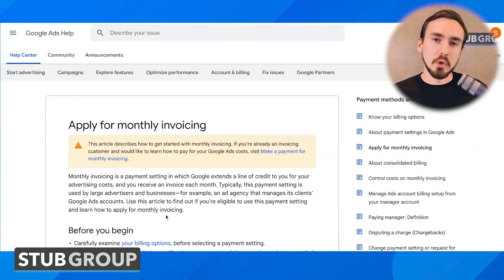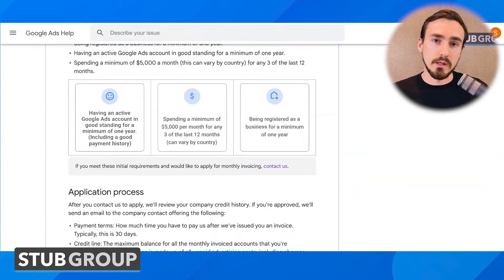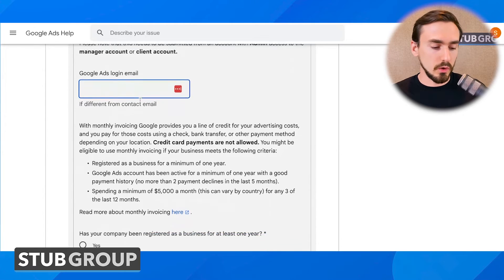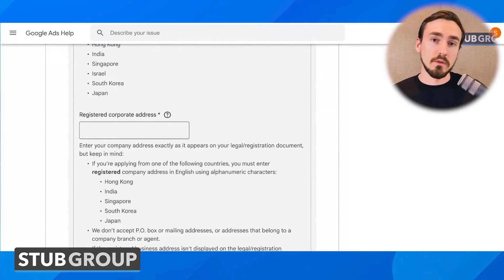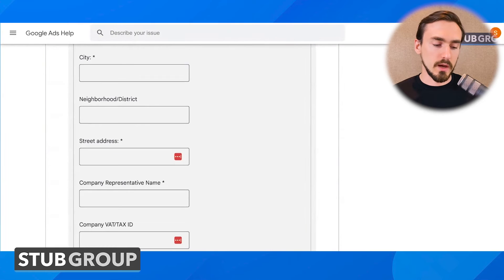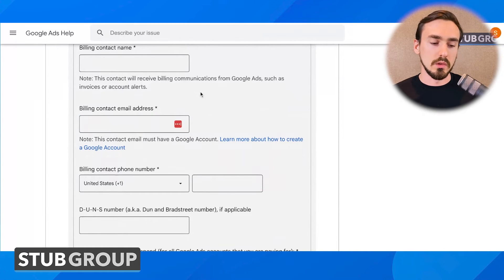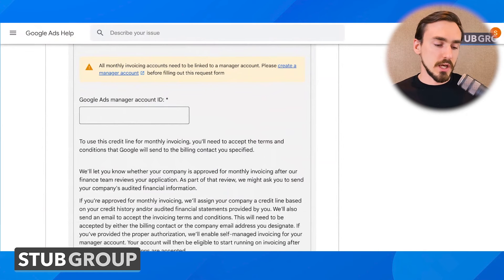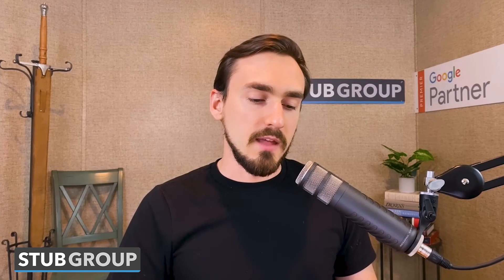How to Get a Google Ads Credit Line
Need more flexibility with Google Ads billing?
In this video, John from StubGroup explains how to apply for a line of credit with Google Ads—what it is, who qualifies, and how it can benefit your ad strategy in 2025.

✔️ Learn the step-by-step process
✔️ Understand Google’s credit requirements
✔️ Know if you can share the credit line across accounts

Whether you're scaling spend or managing multiple accounts, a credit line might be the growth lever you're missing.

💼 Need help managing your Google Ads at scale?
StubGroup is a Premier Google Partner helping businesses eliminate billing headaches and grow profitably.

🎬 Chapters
0:00 Intro
0:15 Why you might want a line of credit
1:19 How to get a line of credit
11:19 Can I share this line of credit with other accounts?
11:50 Outro